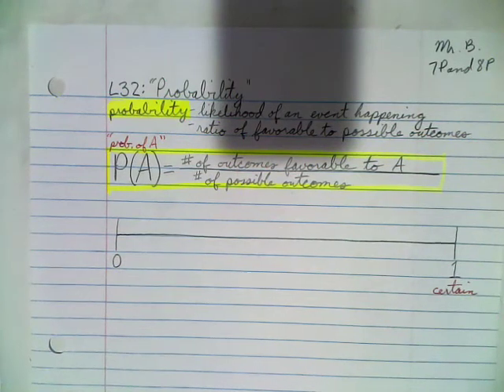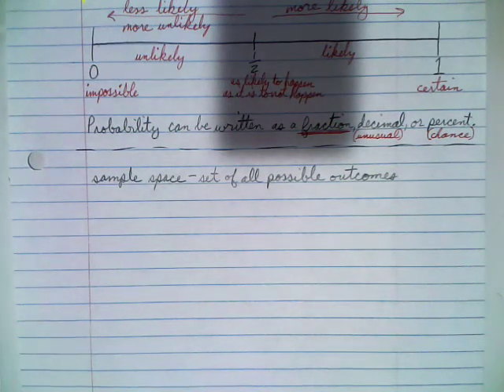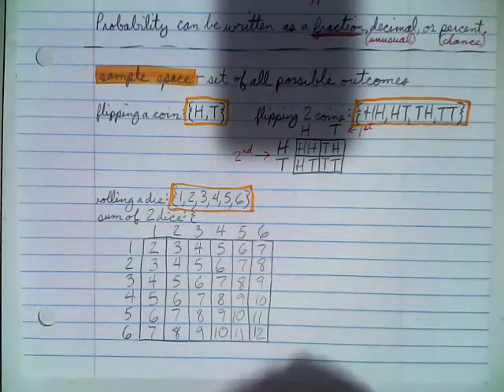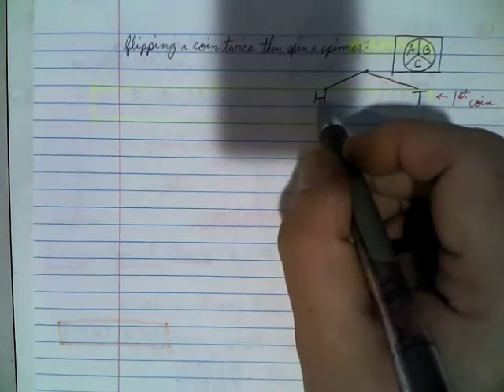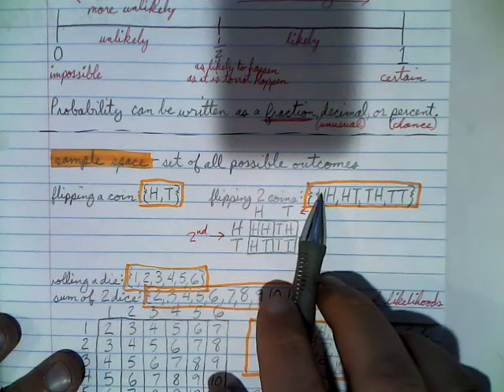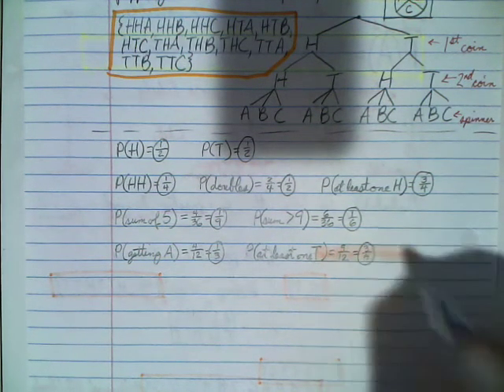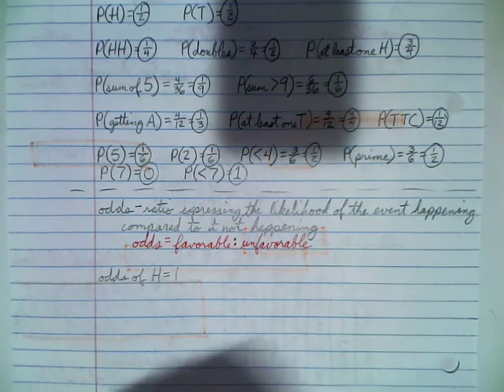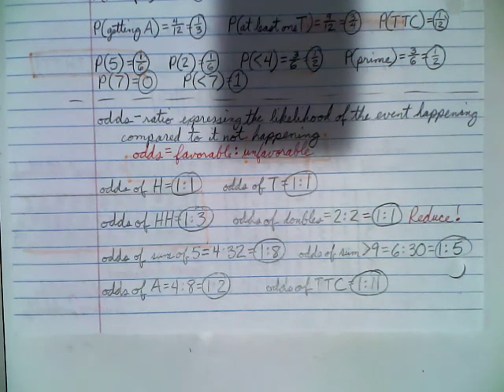PA L32 "Probability"